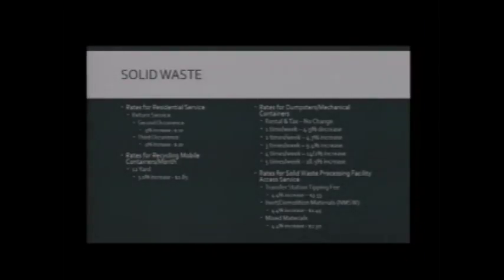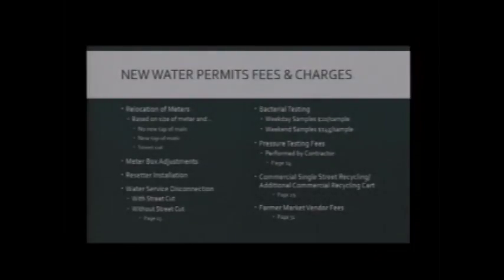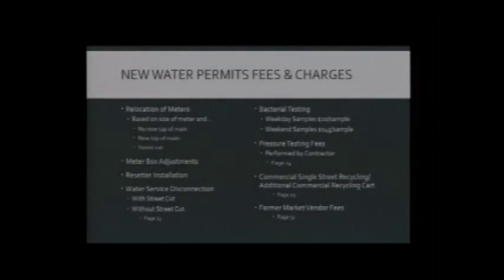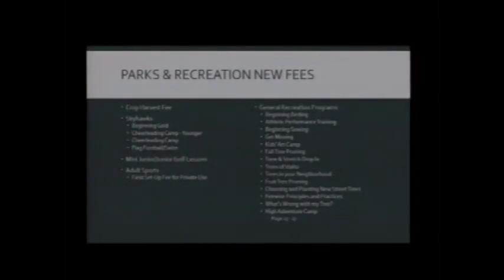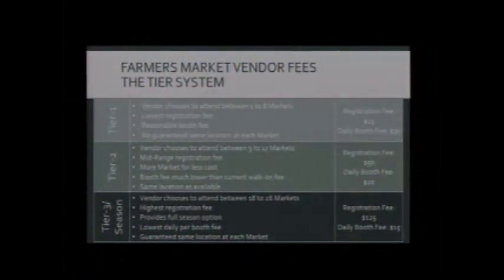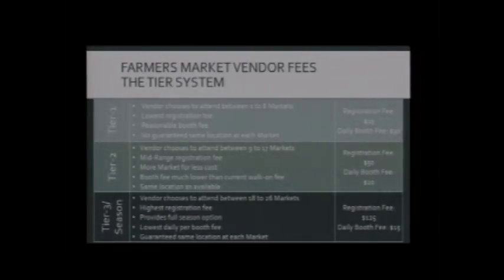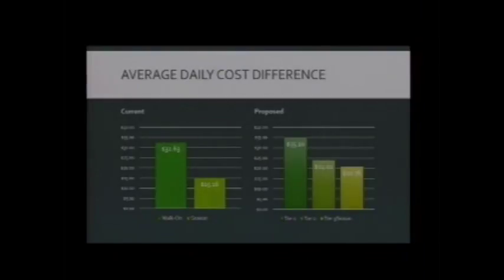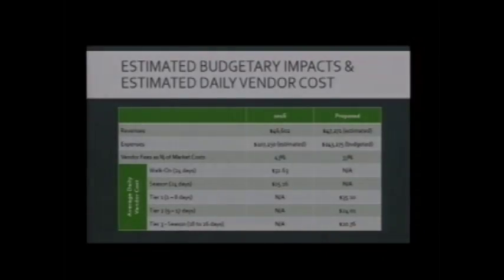Part 2, Public Hearing FY2018 Proposed Fee Resolution - August 21, 2017